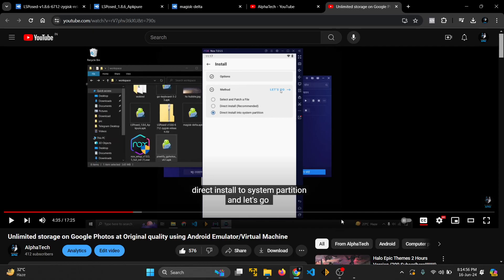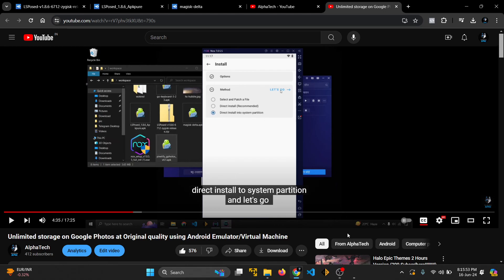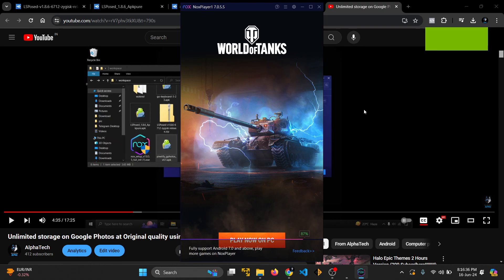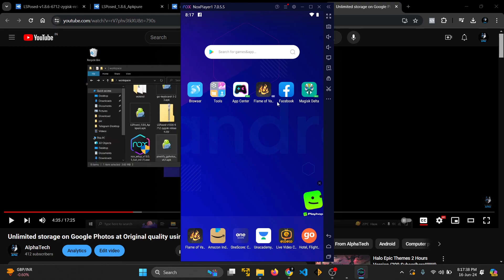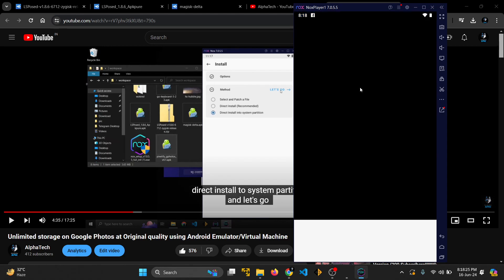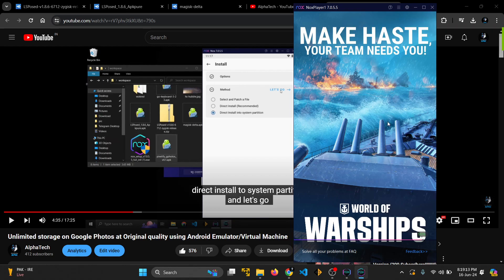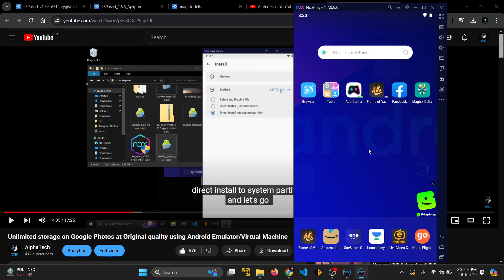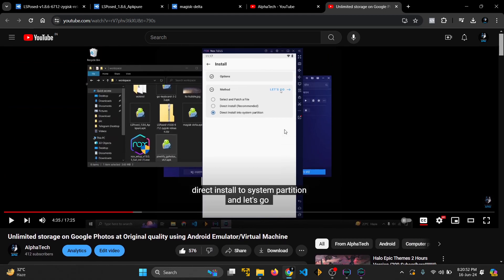Google Photos Pixel Direct Install into system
In this video i demonstrate how to fix the Missing  'Direct Install into system'
in magisk.
It is an extension of my previous video where i showed how pixelify can be used to get unlimited media storage on google photos